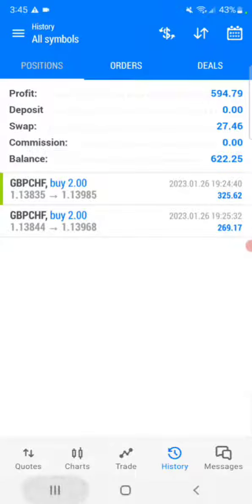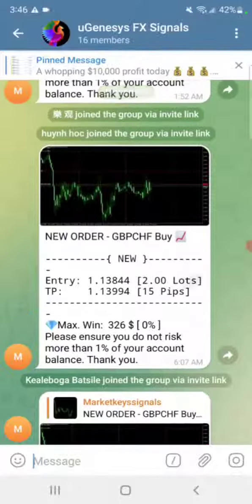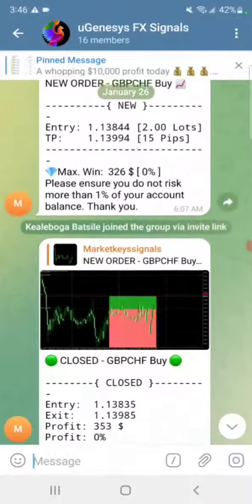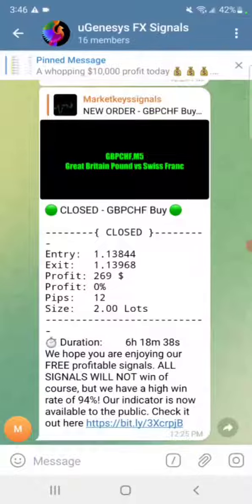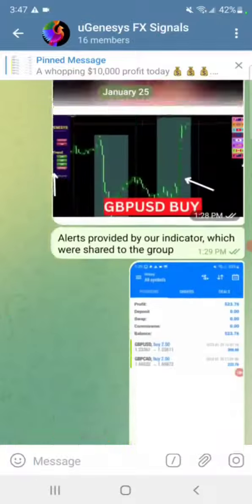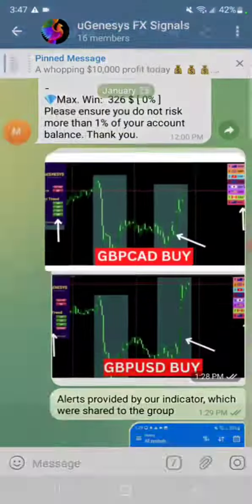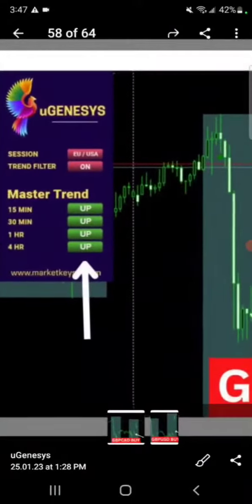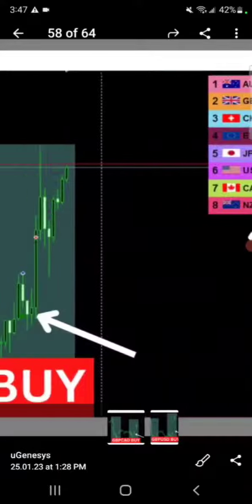Forex Trading Strategies for Day Traders - EP 1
This video will talk about Forex Trading Strategies for Day Traders!

Timestamps:
Intro ~ 0:00
Forex Trading Strategies for Day Traders  ~ 2:20
forex trading for beginners ~ 3:20
Conclusion ~ 9:00